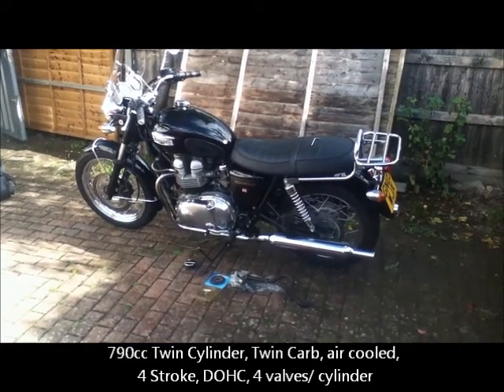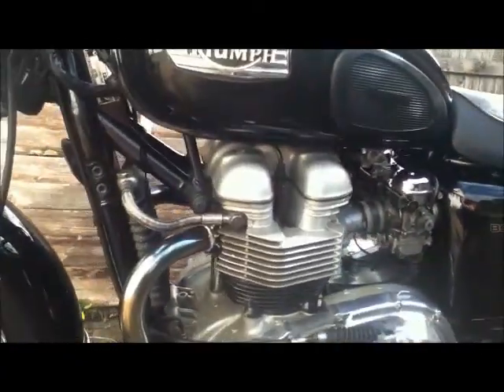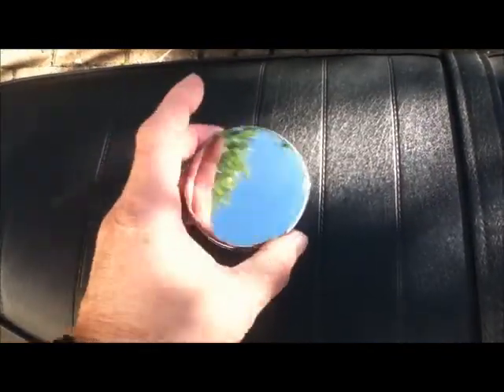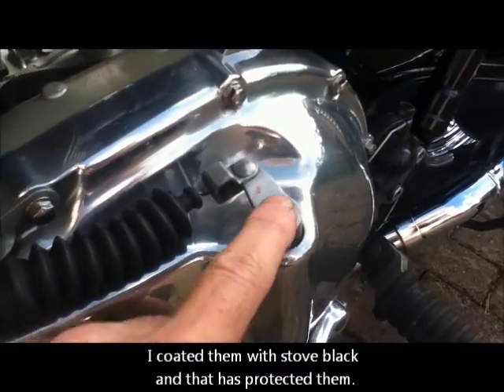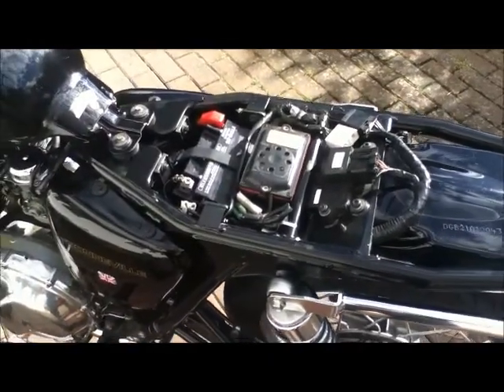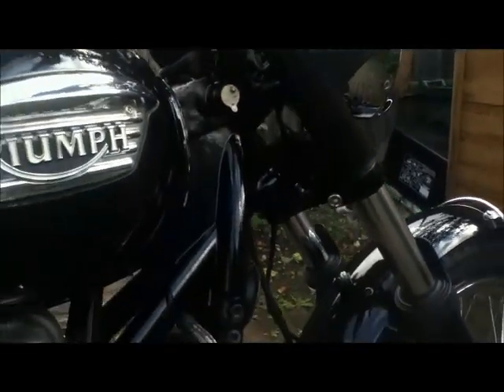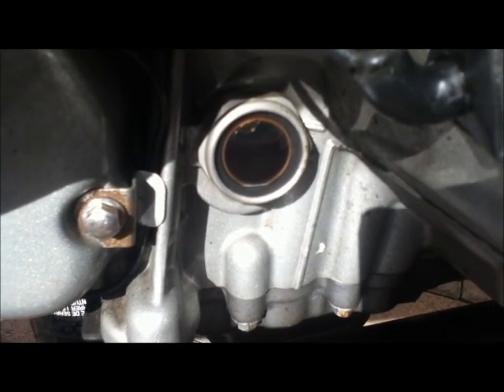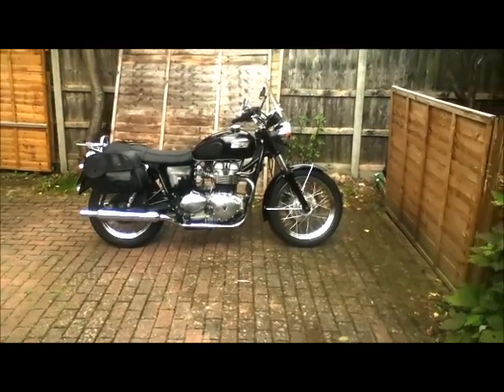Triumph Bonneville - Hinkley 790 - a future classic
A video showing the features of a 2003 Triumph Bonneville. I got this amazing bike for my 60th birthday. After 20 years of riding a BMW K75 it is all I hoped it would be.